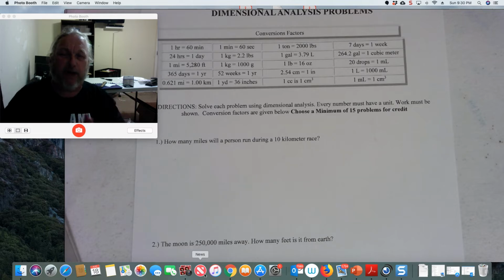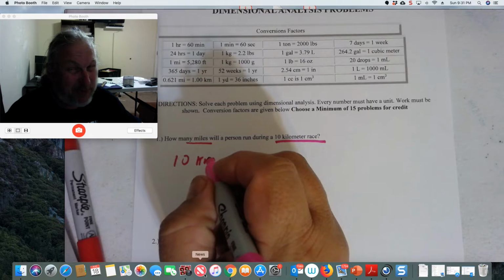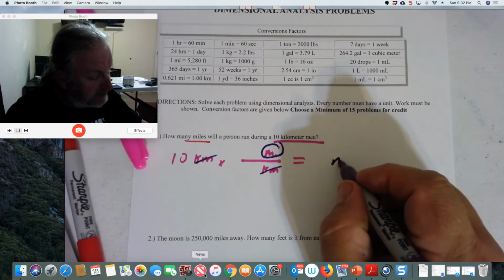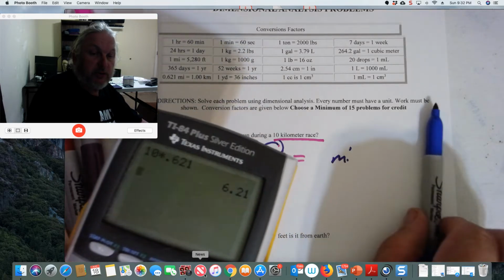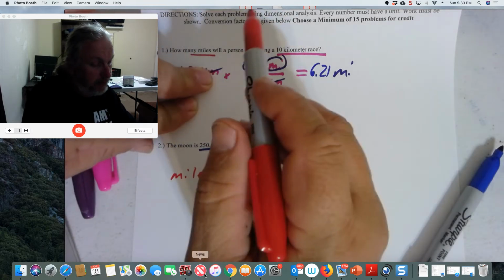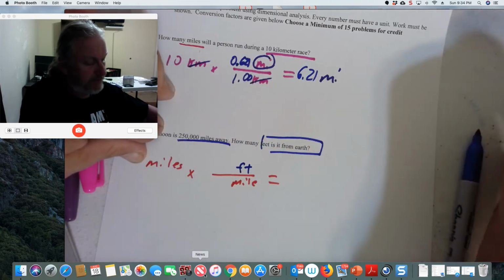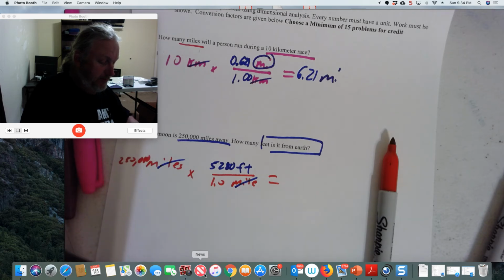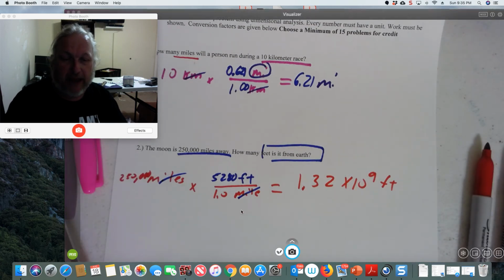Dimensional Analysis 1 and 2